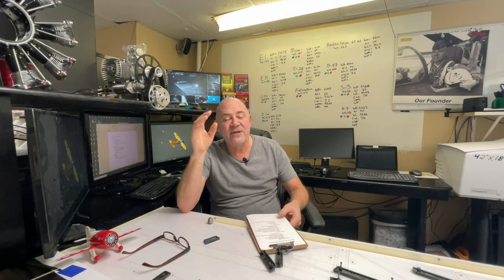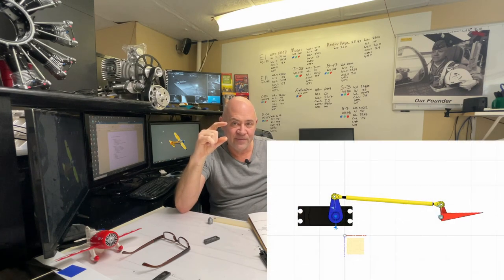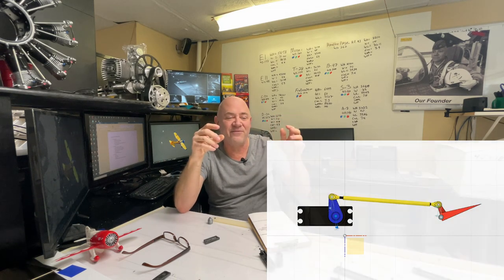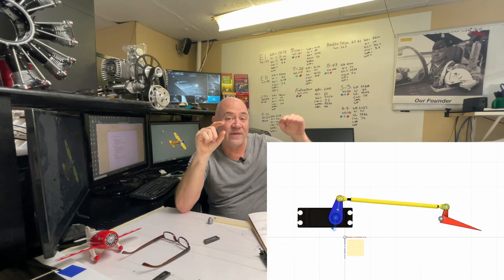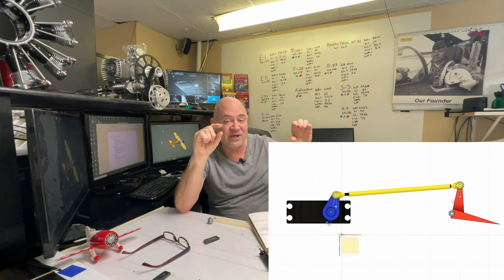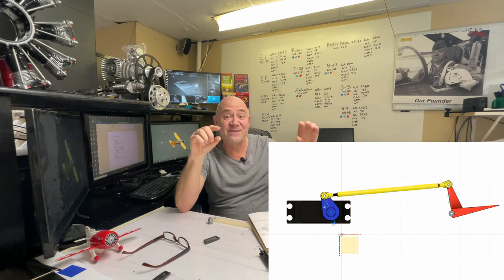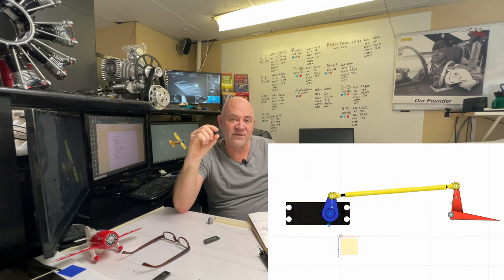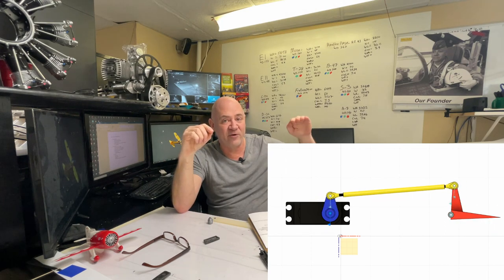Servos 101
Answering a fan's question about Servo's.
Travel
Resolution
Torque
Linkage
Setup